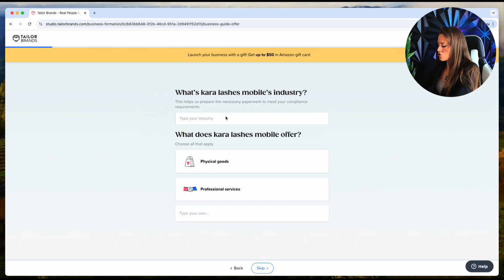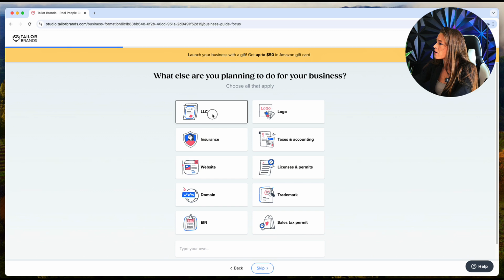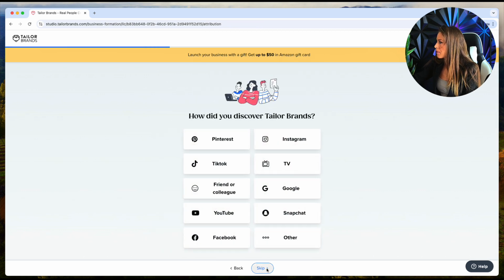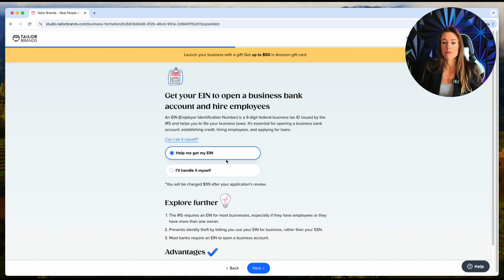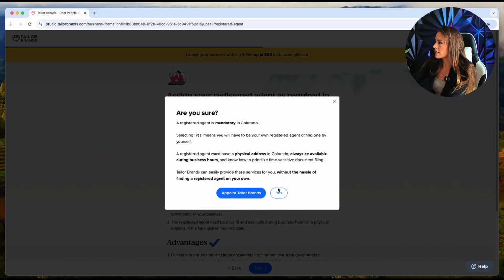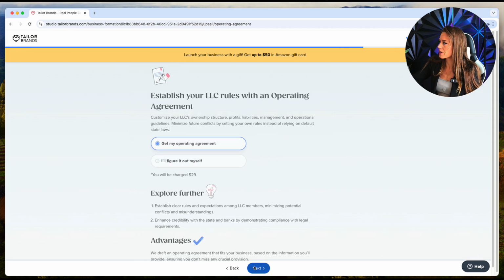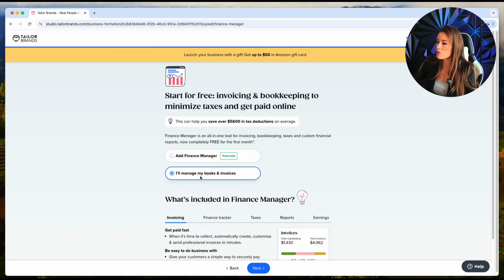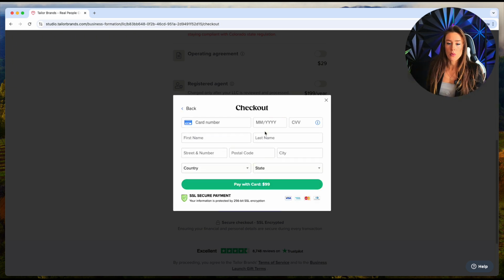How To Start An LLC In Colorado In Just 5 Minutes - Quick & Easy Guide | TeachTV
Learn how to start an LLC in Colorado in just 5 minutes! Looking to start an LLC in Colorado? This video guides you through the entire process in just 5 minutes! From filing your Articles of Organization to completing state requirements, we’ll help you set up your business quickly and efficiently. Perfect for entrepreneurs ready to get started fast.

🎬 SUGGESTED VIDEOS

▶️ How To Start An LLC In Virginia In Just 5 Minutes - Step By Step Guide | TeachTV

▶️ How To Start An LLC In Georgia In Just 5 Minutes - Easy Step By Step Guide | TeachTV

▶️ How To Start An LLC In North Carolina In Just 5 Minutes - Quick & Easy Guide | TeachTV